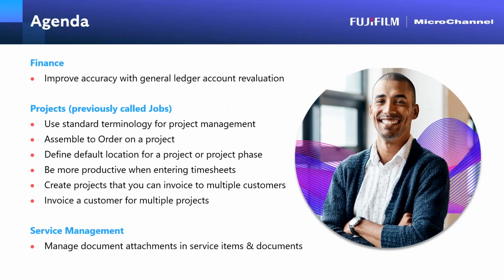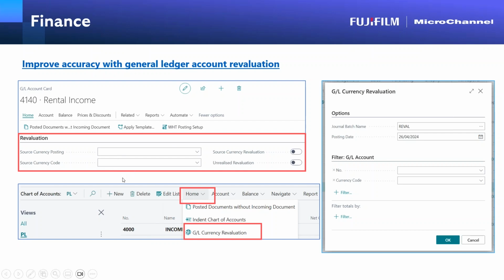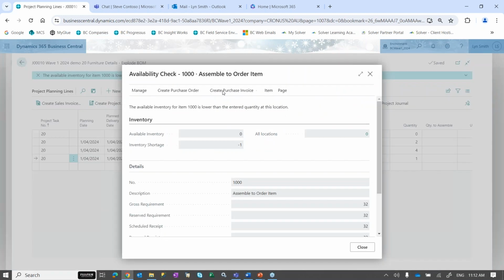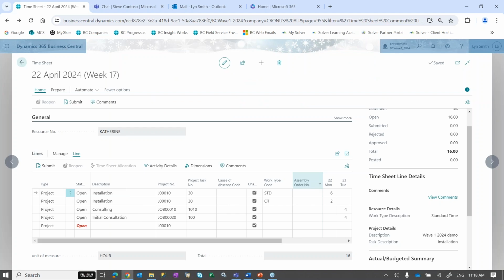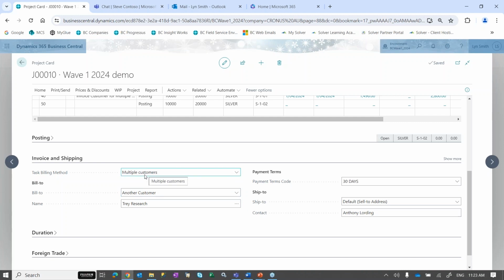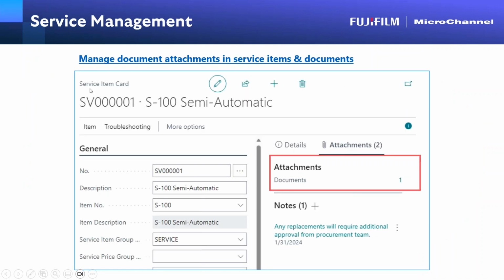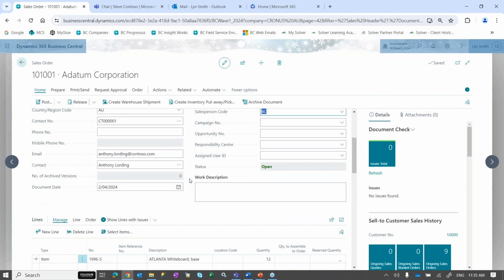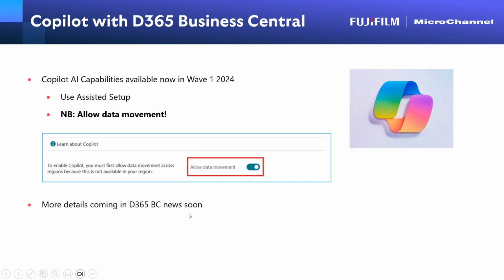Explore What’s New in Business Central Wave 1 2024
Stay up-to-date with Dynamics 365 Business Central's latest Wave 1 2024 release. See a demonstration of enhancements and added functionality for finance, service, user experience, and project management.

AGENDA

Finance
• Improve accuracy with general ledger account revaluation

Service
• Manage document attachments in service items and documents

Projects/Jobs Focus
• Define the default location for a project or project phase
• Create projects that you can invoice to multiple customers
• Assemble to Order on a project
• Invoice a customer for multiple projects
• Use standard terminology for project management
• Be more productive when entering timesheets

User Experience
• Share error details to get help from another user
• Use drag and drop to attach multiple files
• Assign salesperson to customer ship-to-addresses